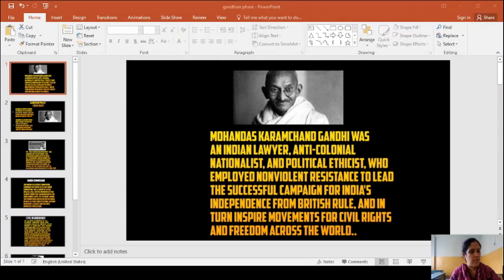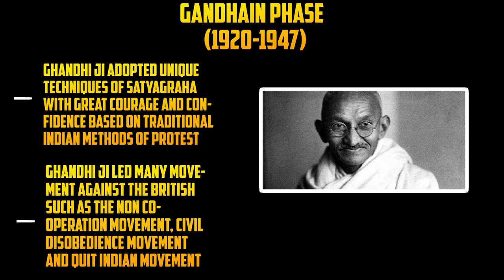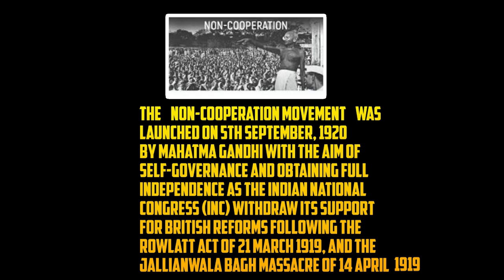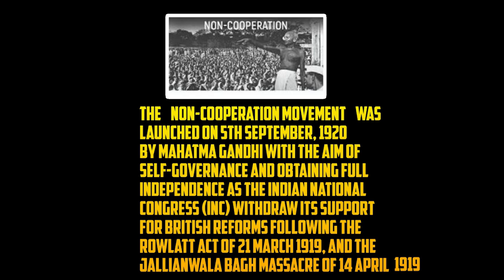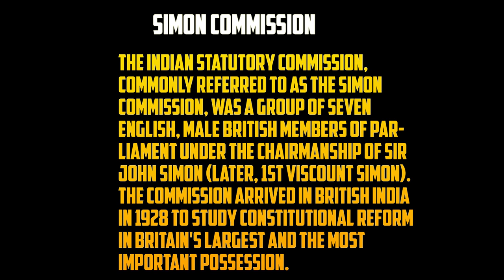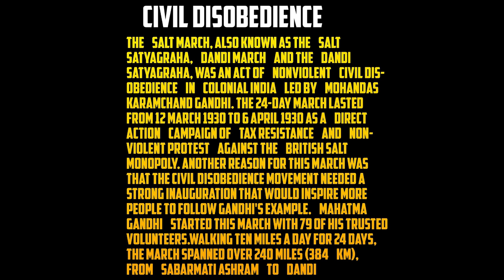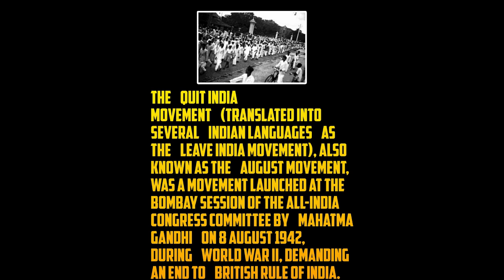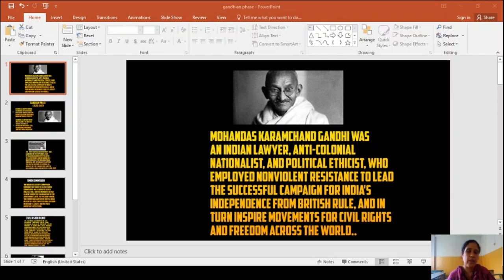SSVBC(Political Science) Inter II year (Gandhia Phase) By Asra Anjum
SSVBC Civics (Political Science)  for Inter II year (Gandhia Phase) By Asra Anjum